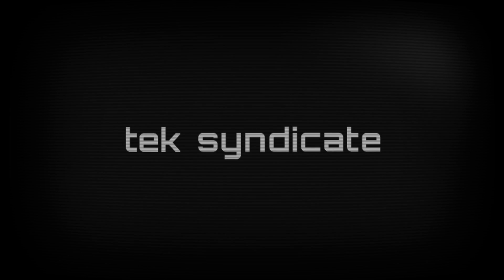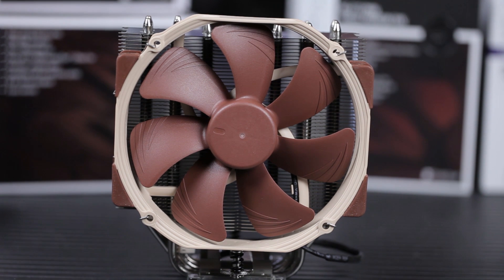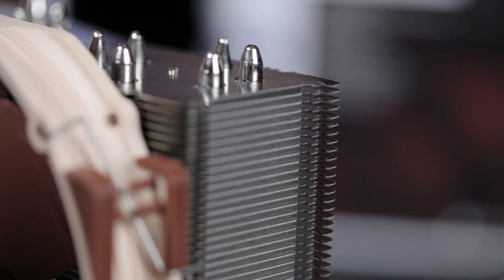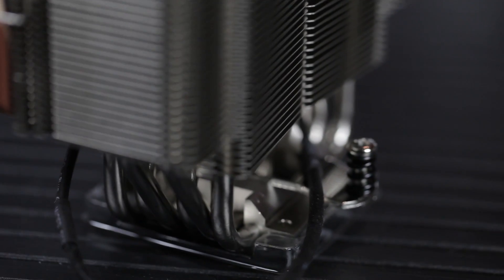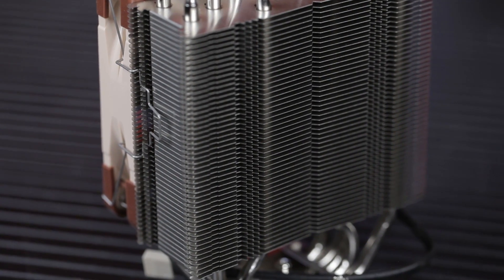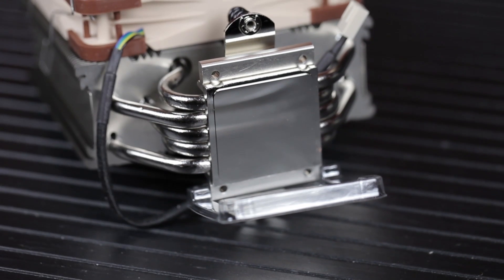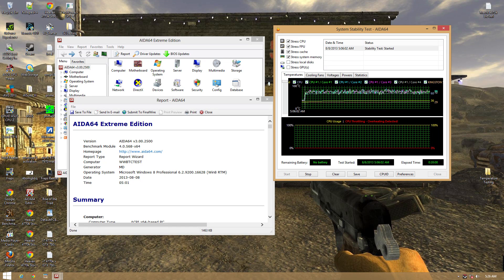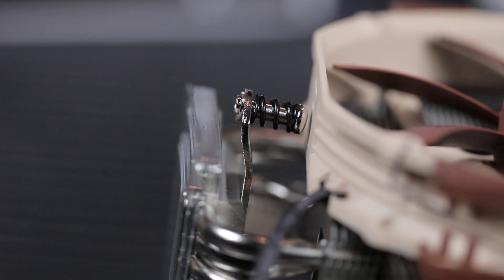Noctua NH-U14S & NH-U12S Overview & Benchmarks